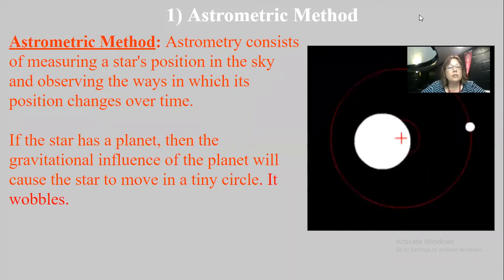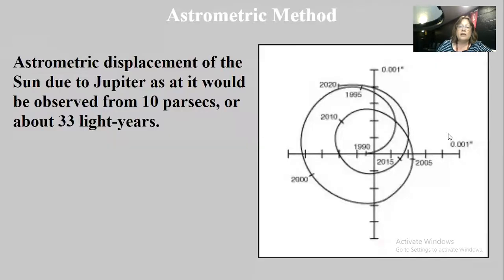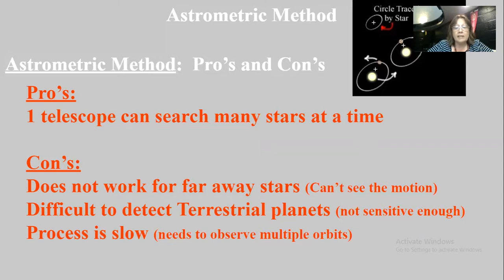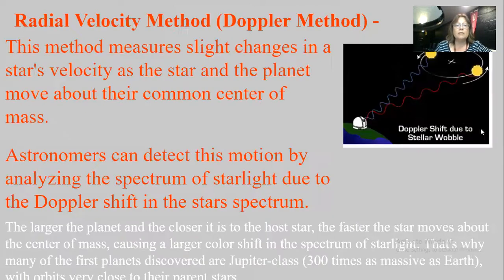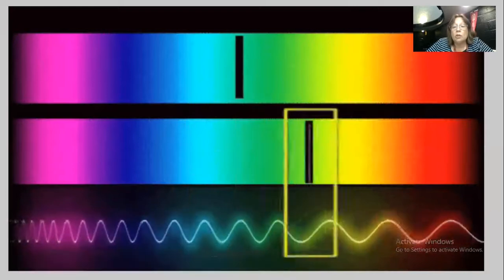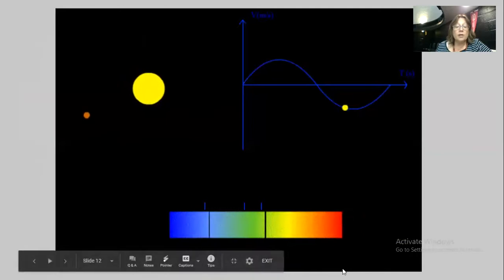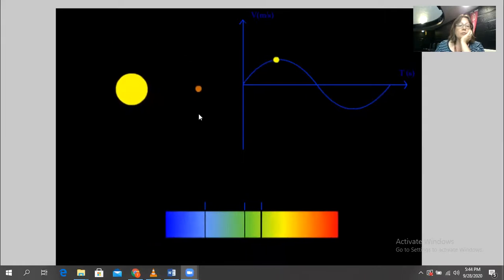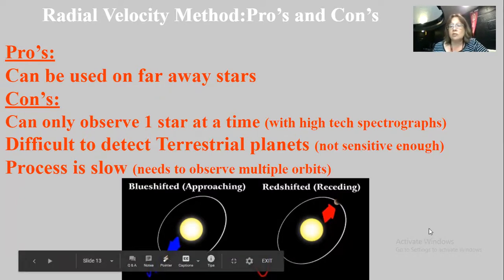Astrometry and Radial Velocity